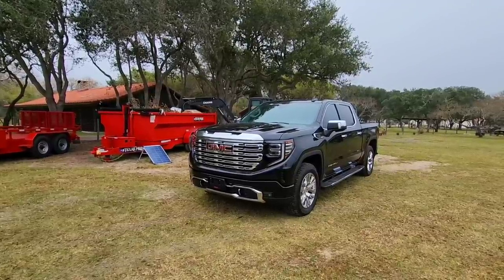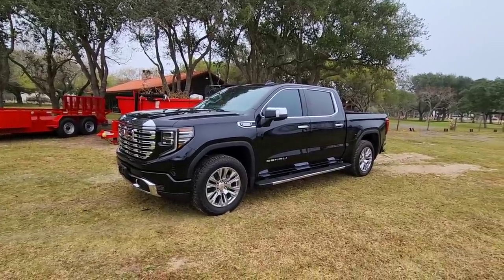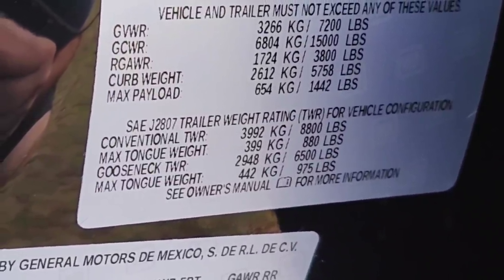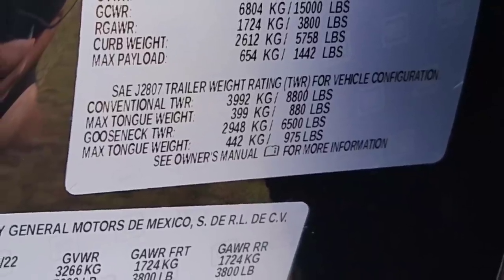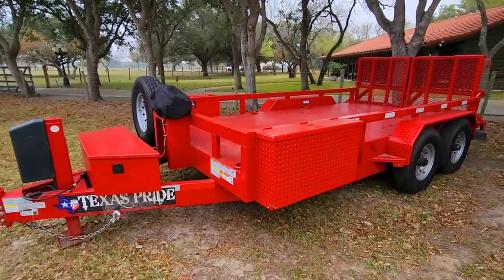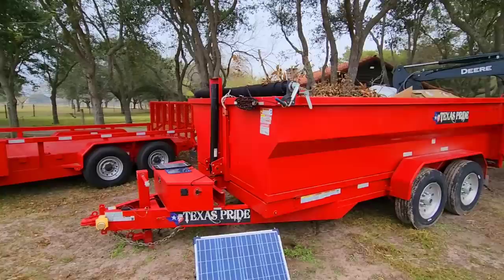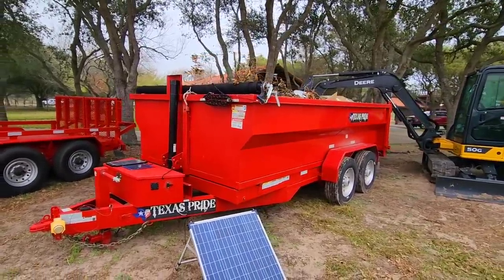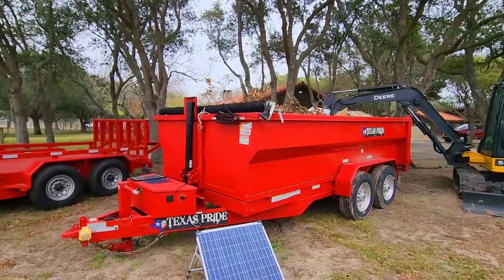Is the new 2023 GMC Denali Truck 3L LZO Diesel capable of towing heavy?